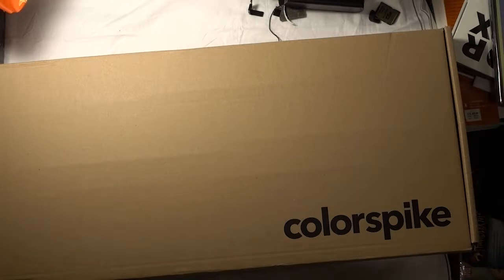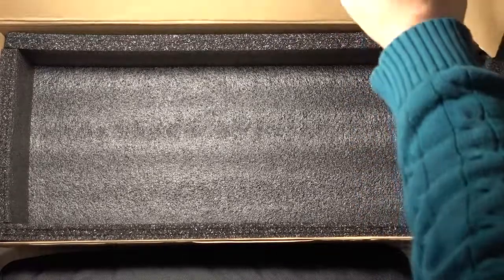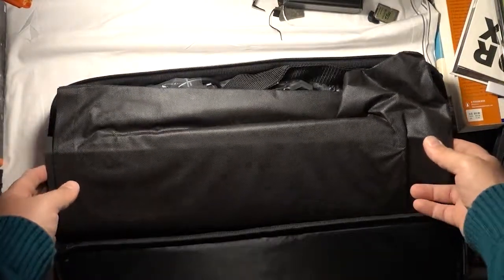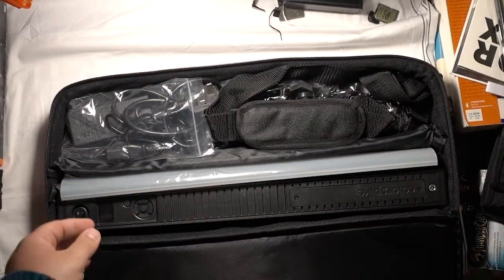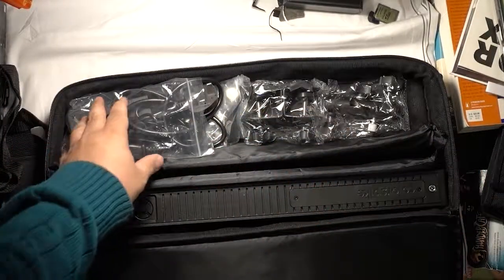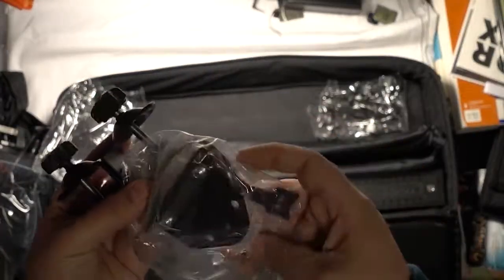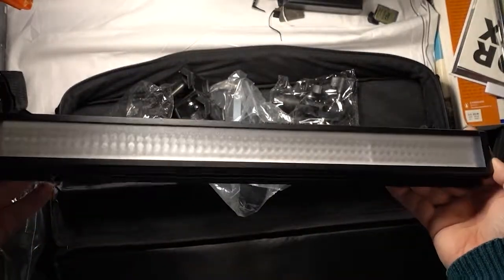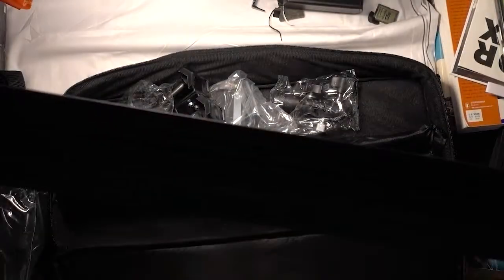color spike video lights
smart video light, its programable, portable, battery operated and has and app and so many accesories .